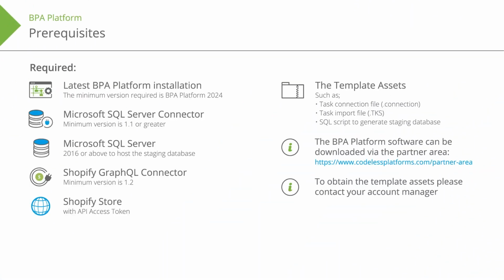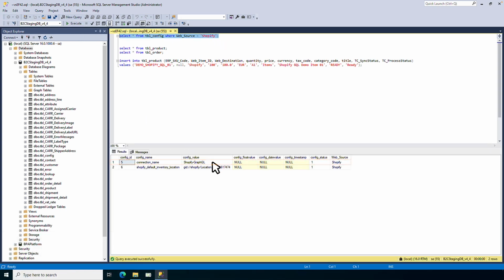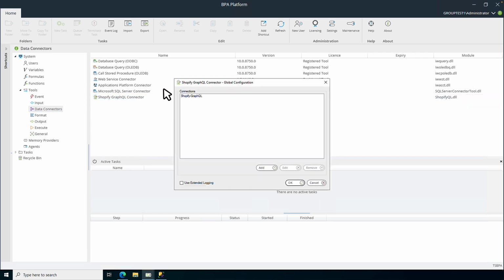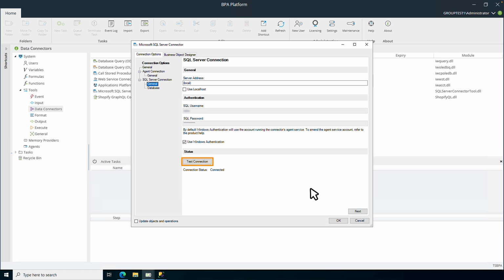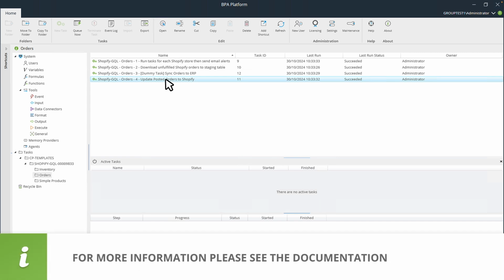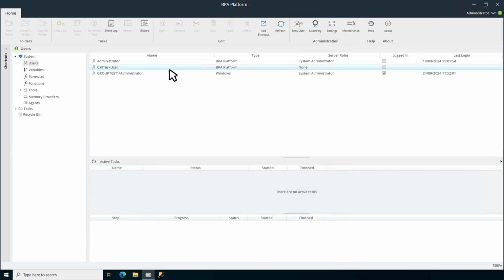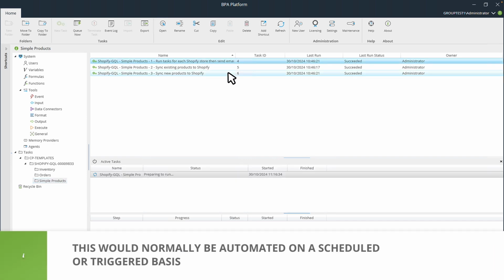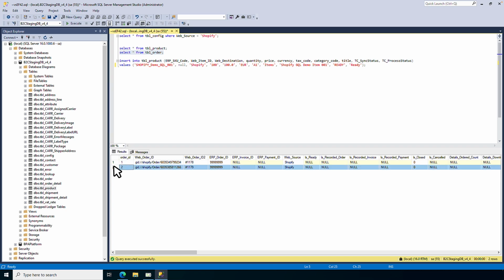Shopify GraphQL and Staging Database - Configuration and Demonstration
This video guides users through configuring and deploying the BPA Platform Shopify GraphQL integration using a staging database. It complements written documentation and highlights key steps for aligning the solution with your systems.

What the Template Does
• Downloads paid orders from Shopify into a staging database.
• Tags orders as "processing" once downloaded.
• Updates Shopify product stock levels based on staging data.
• Supports multiple Shopify stores.

Setup Steps

Database:
• Create a staging database.
• Run the provided SQL script to generate required tables (product, order, customer, etc.).

Configuration:
• Populate the config table with Shopify location info.
• Import connection settings (Shopify, SMTP) and configure credentials.

Connector Setup:
• Configure Shopify GraphQL and SQL Server connectors.
• Test all connections for successful setup.

Task Import & Setup:
• Import tasks from the downloaded .TKS file.
• Review and customize tasks like syncing orders to ERP or updating stock.
• Confirm global variables, functions, and formulas are correctly set.

Execution:
• Run tasks to sync products and inventory.
• Create and process a test order to confirm end-to-end functionality.

00:00 Introduction
00:33 What this BPA Platform Template provides
01:18 Prerequisites
01:59 Creating the Staging Database
02:46 Configuring the Staging Database
03:41 Importing the Connections and Configuration
06:58 Importing the Tasks and Task Configuration
07:37 Task Design
10:48 Populating the Staging Database with Demo Values
11:25 Running the Tasks
13:36 Contact Details

For more information on Shopify GraphQL and Staging Database - Configuration and Demonstration